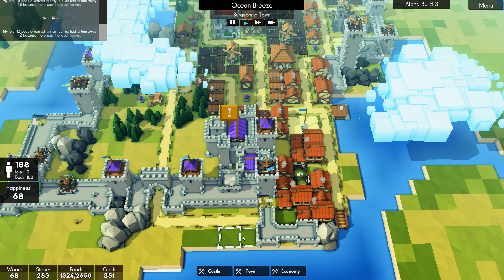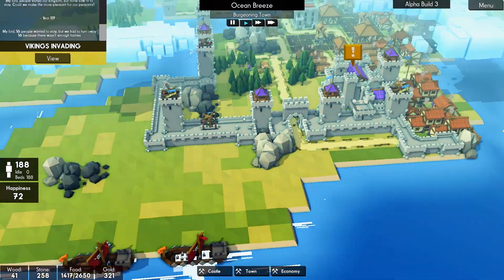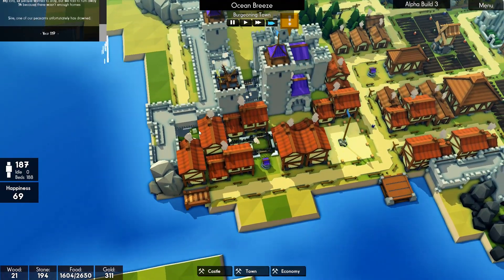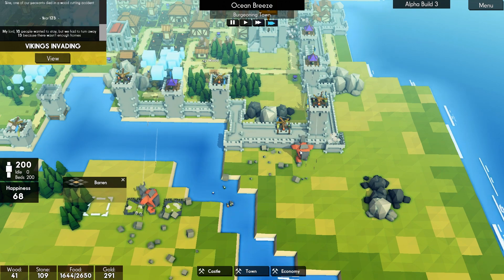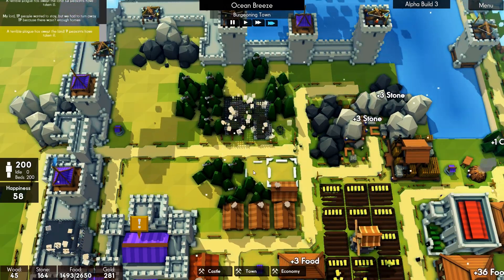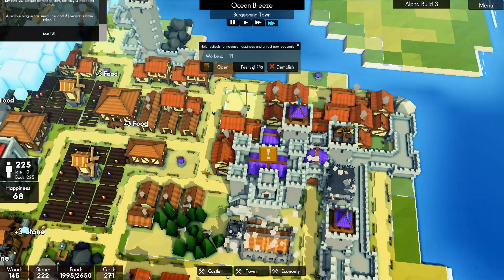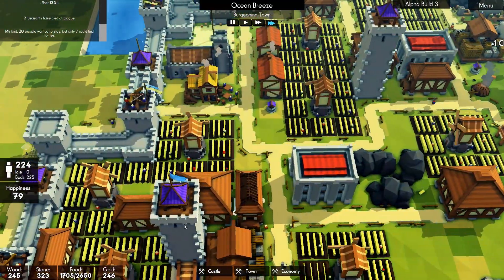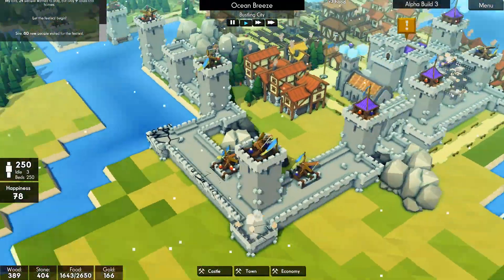Kingdoms and Castles | FIrst Mansion | Part 23 | Alpha 3 Gameplay